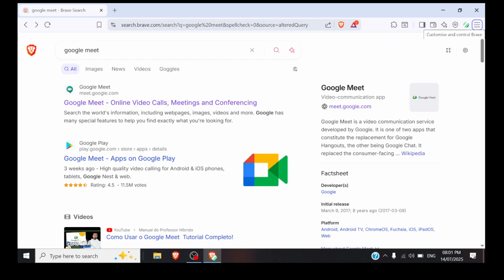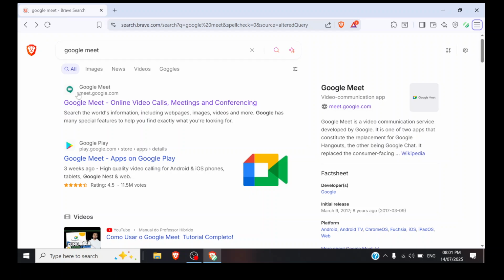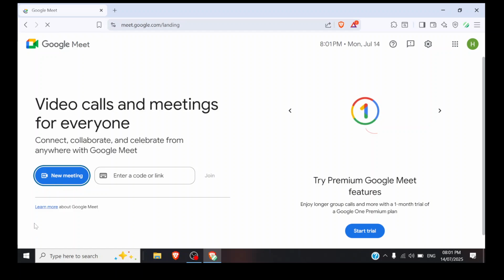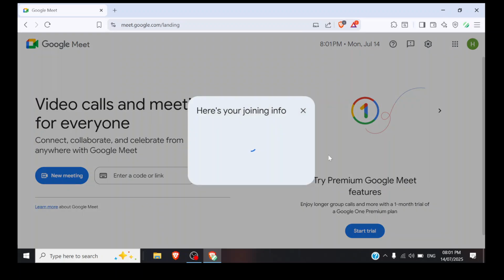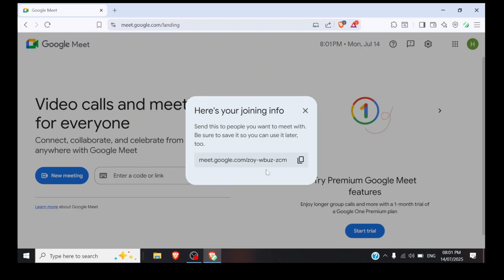How To Create a Meeting Link in Google Meet - 2025 (Step By Step)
In this video, you’ll learn how to create a meeting link in Google Meet quickly and easily. We cover the step-by-step process to set up your virtual meetings, share links, and manage participants. This tutorial also includes tips on Google Meet features like scheduling and joining meetings.